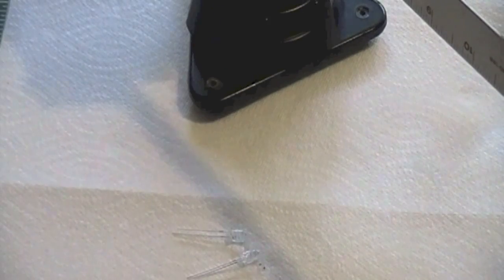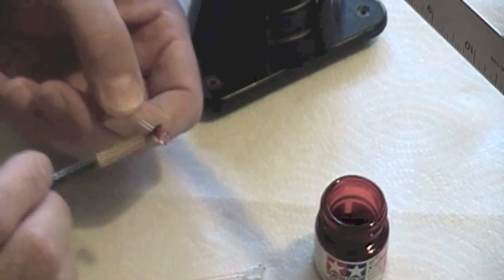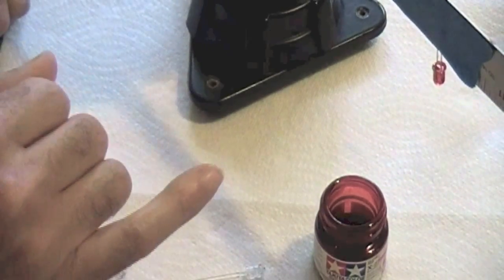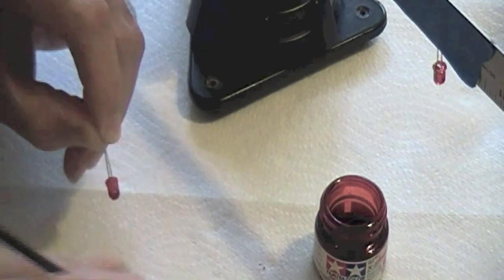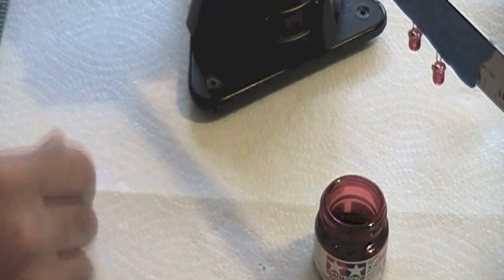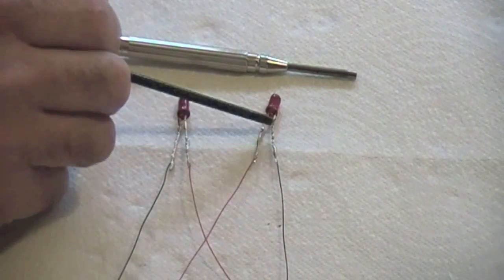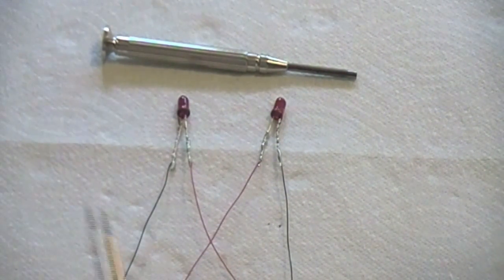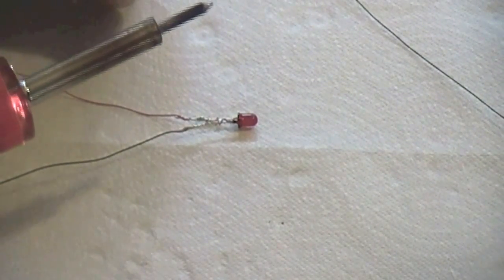Electronic Pro Shop X-Wing Tutorial Part 4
LED's and Engines.
Clear coating with color of LED's and beginning of creating the engines.